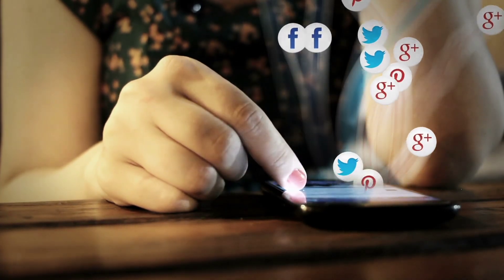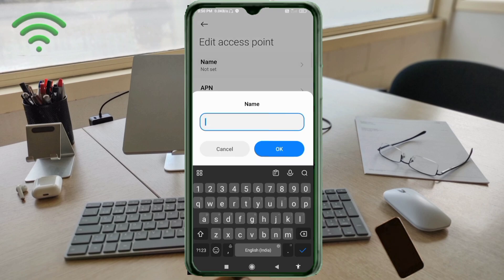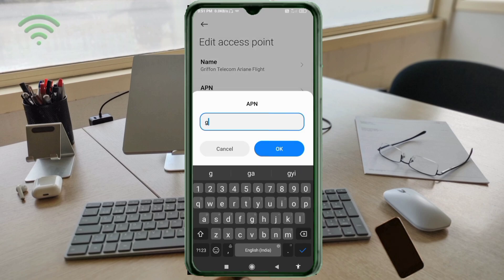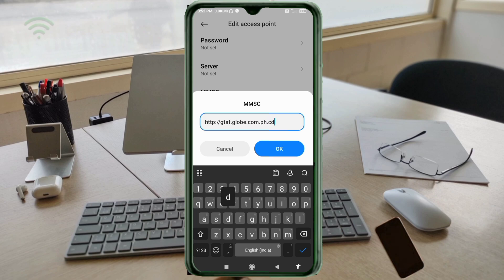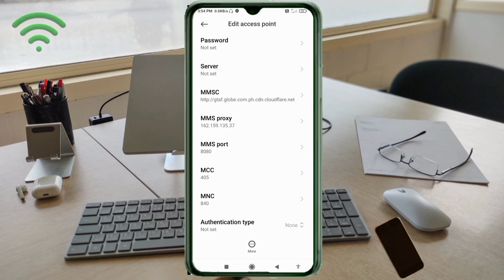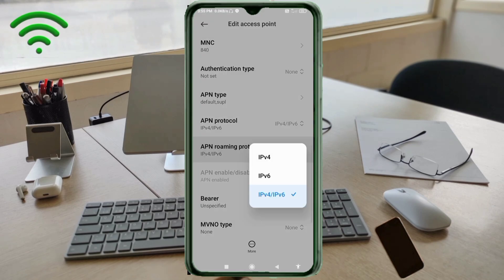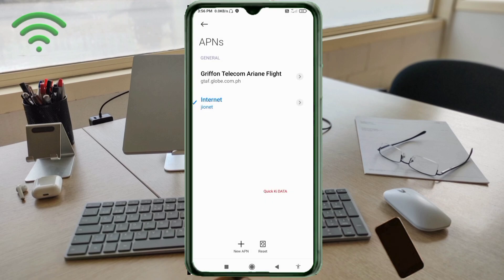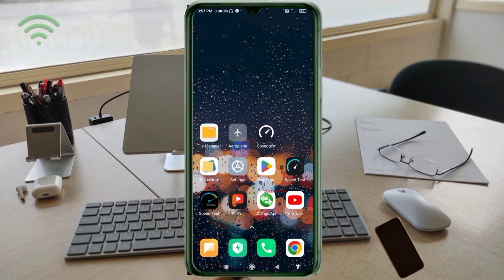Globe APN Settings Increase Internet Data For All Network 2024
Hello Friends,
 ▶Android User's.
▶APN Settings for Android
1.▶Tap the [Settings] icon in the app list screen.
2.▶Tap [More...] from [WIRELESS & NETWORKS], and then tap [Mobile networks].
3.▶Tap [Access Point Names].
4.▶From the menu button, tap [Save]. Return to APN list screen and tap the created APN radio button. The setting is now complete.

Airtel
globe telecom
jio true 5g
vi & Vodafone
apn for gaming
dito telecom